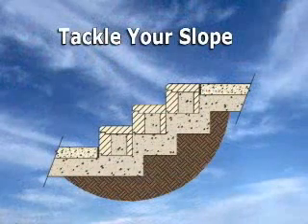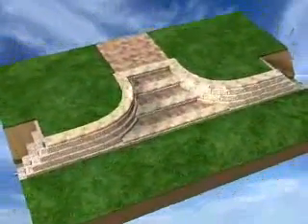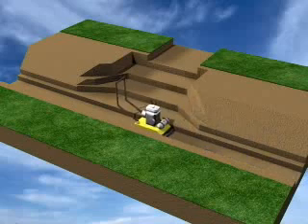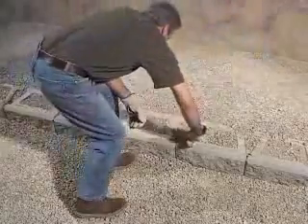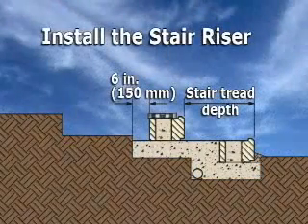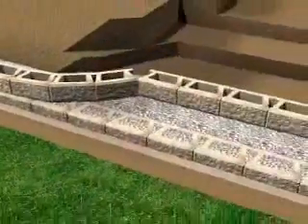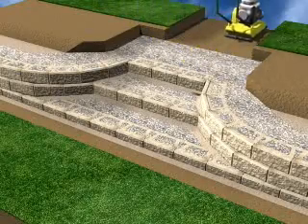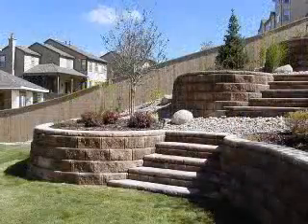How to build stairs in stone block wall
How to build stairs in stone block wall using the Allan Blocks